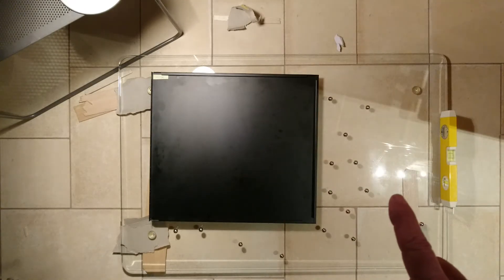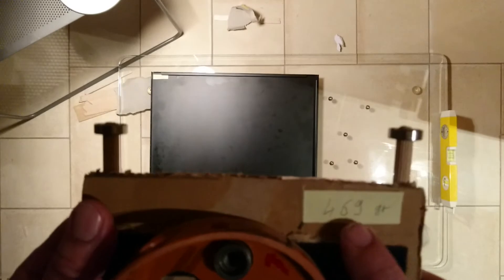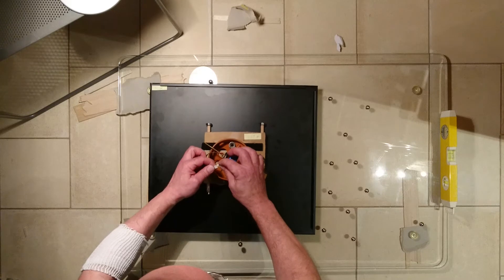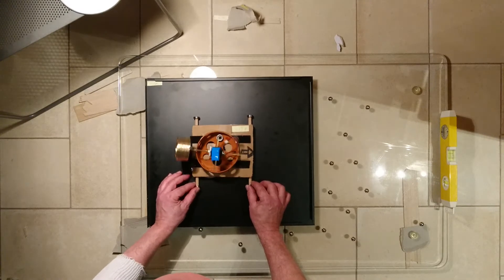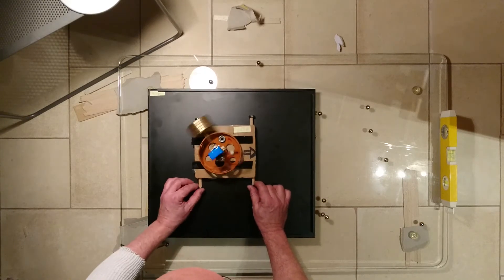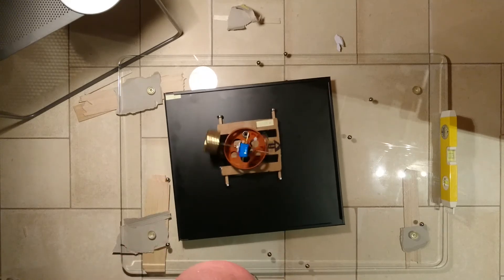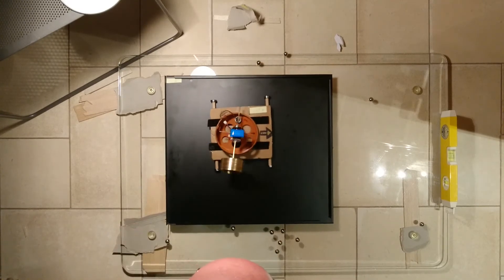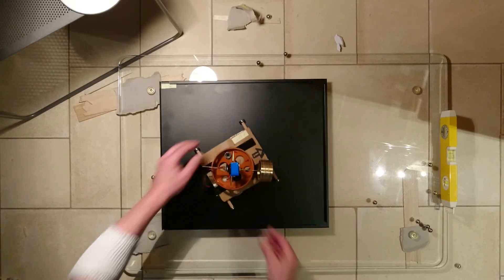inertial propulsion with gyroscope part 8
Dr. Steven Jones asked me to redo the marble test.
So i took my living room table 's glass which is very thick heavy and flat. I levelled it perfectly and installed some 35 steel balls randomly all over the glass.
Then i took the "substrate" which is  the back side plate of a computer which is very smooth. Than i weighed the substate and added the difference on the device, so both are the same weight.
And here the result.
The substrate move very little and never backwards and the device goes forward on the substrate, and his center of mass goes effectively  forward until it touches the substrate border.
It seems that there is also a sideward force to the right of the translation movement.
So reactionless propulsion?? if yes thank's very much M. Fiala.

Laurent